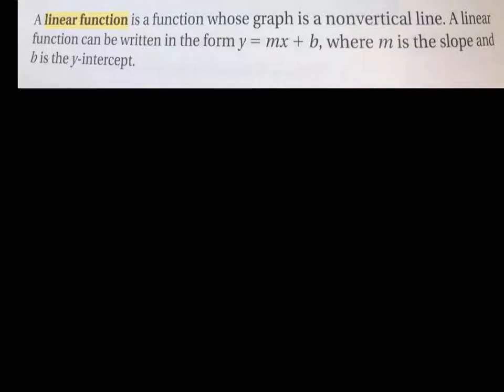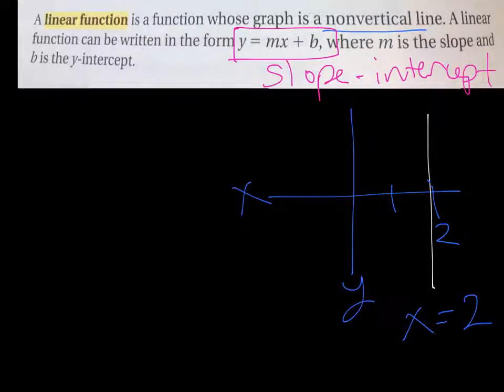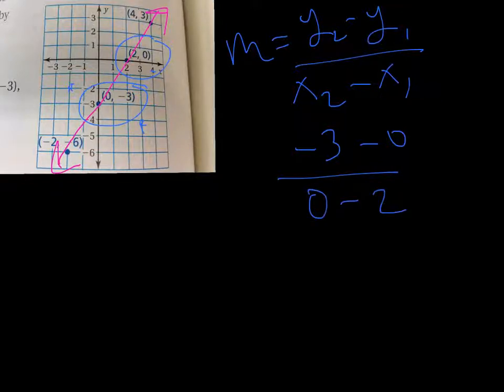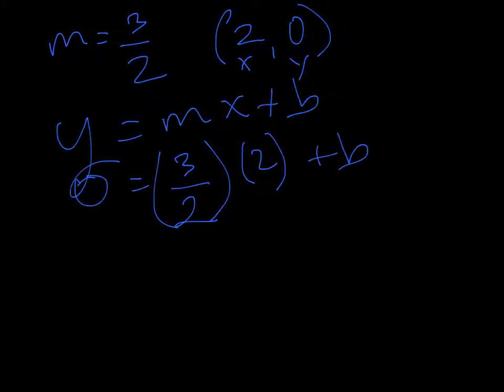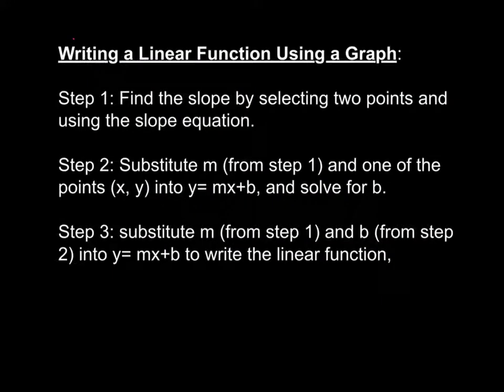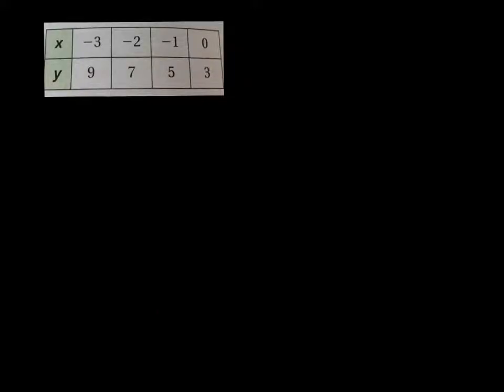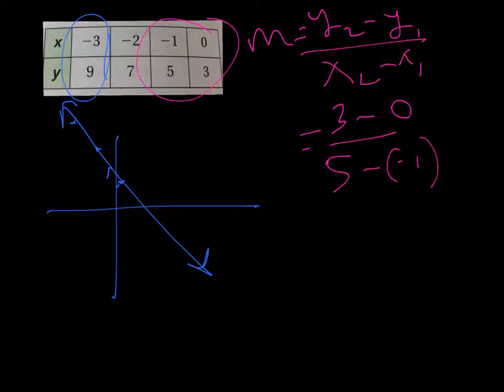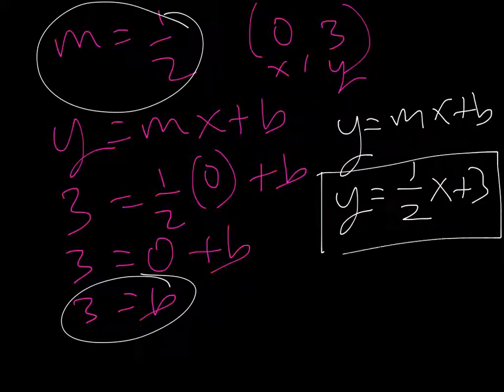6.3 Linear Functions